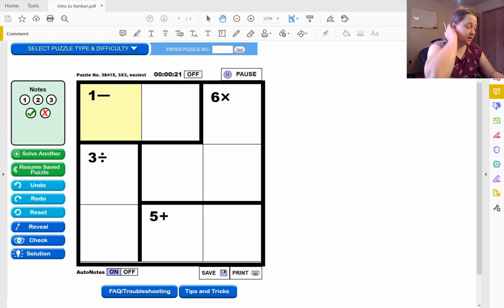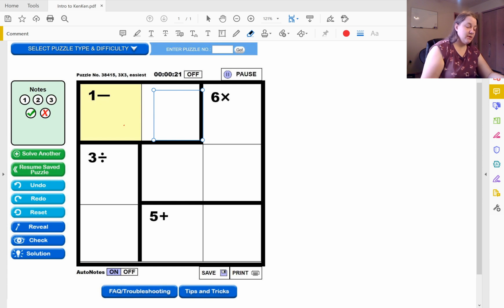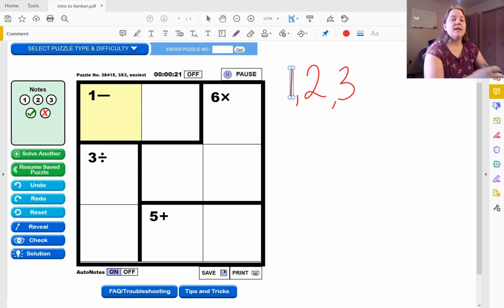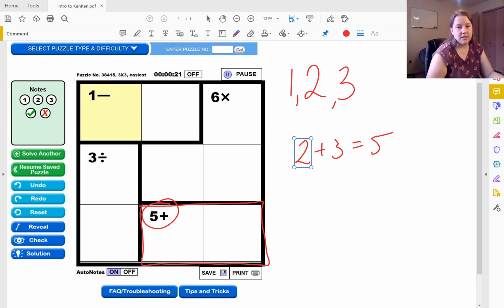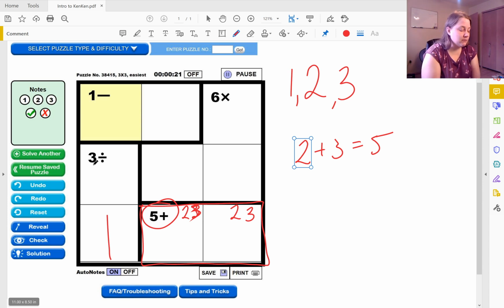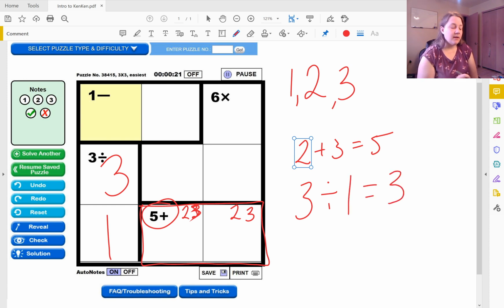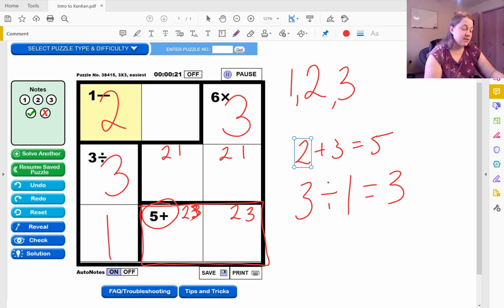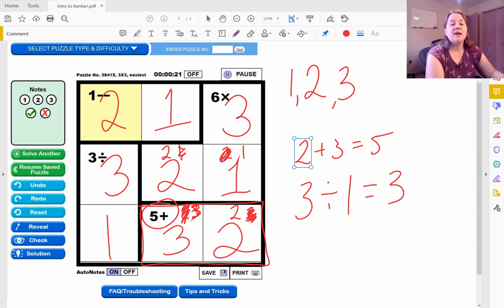Intro to KenKen